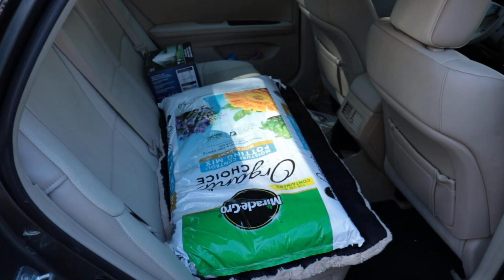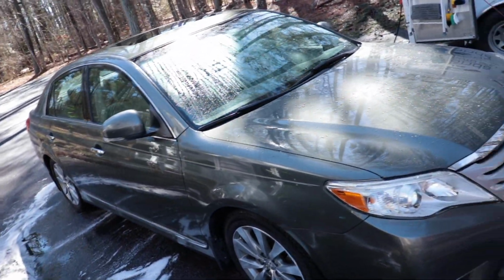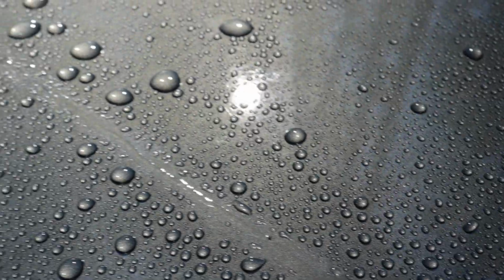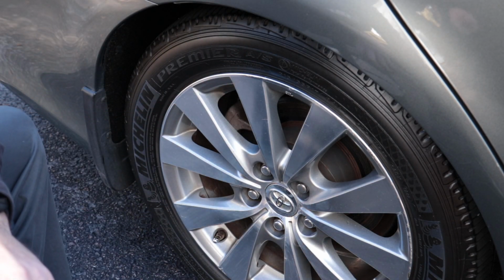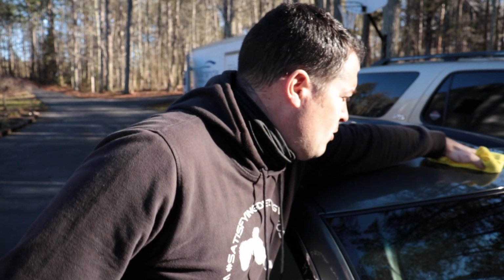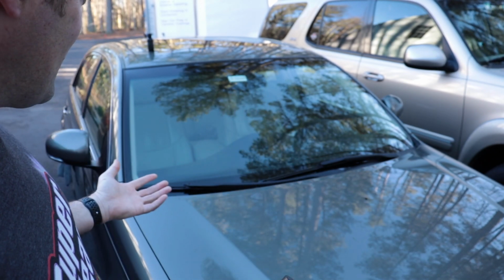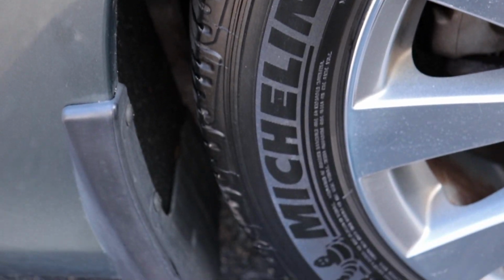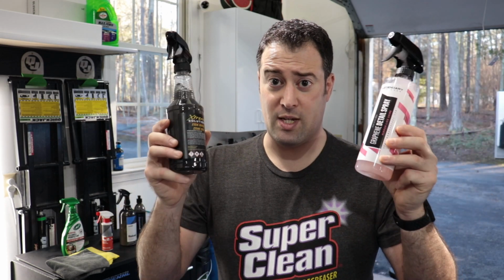Weekday Wash / Testing NEW Products!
0:00 Intro
2:08 Wash Process
9:41 Quick Interior Cleaning
11:02 Tire Dressing Sealant from Vonixx
12:25 Applying Graphene Sealants
16:05 Windshield Coating From GlossBaus
20:23 Conclusion and Final Thoughts

Cordless Vacuum.
Hybrid Solutions Ceramic Spray Coating.
Hybrid Solutions Detailer.
303 Aerospace Protectant

SPTA Polishers
Extra Spta Cordless 15mm Battary.
5'' 500W 15MM Variable Speed Orbital Polisher.
3 Inch 10mm/700W 6 Variable Speed Orbital Polisher.

🔦Lights
4 Pack LED Shop Lights 3600 Lumens 5000k
5500K Photo Studio Light